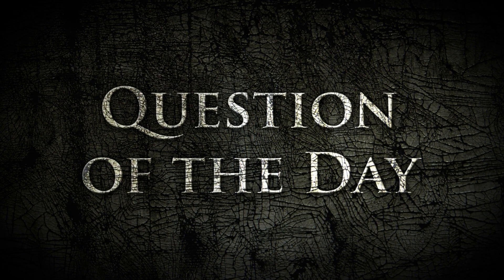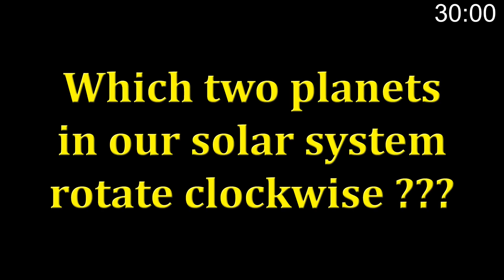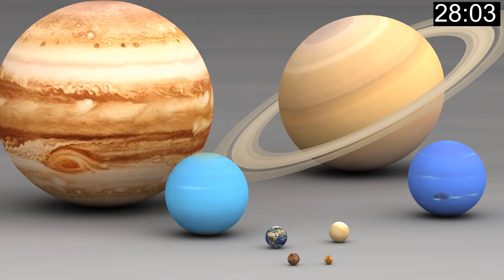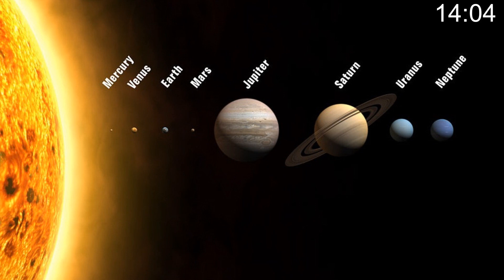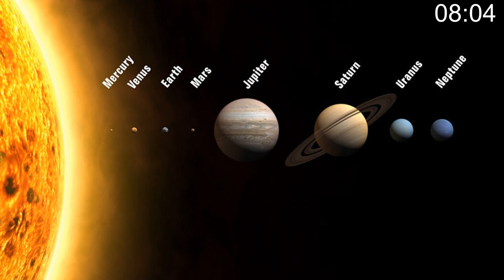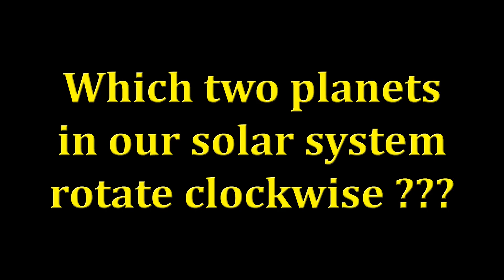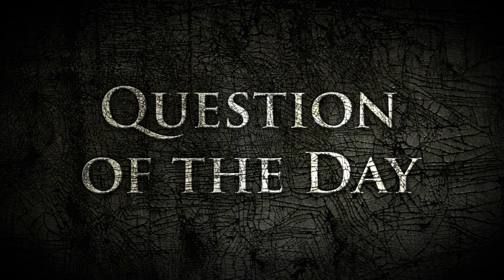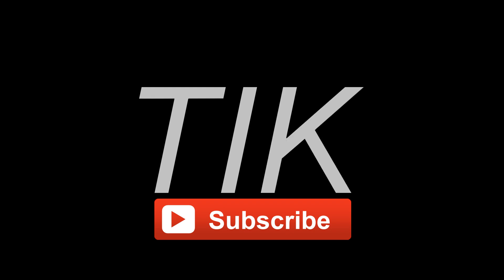Which Two Planets Rotate Clockwise??? QUESTION OF THE DAY #18 Science Quiz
Which Two Planets Rotate Clockwise?